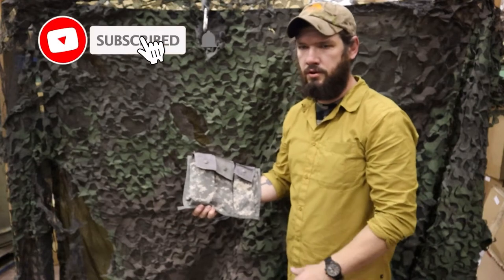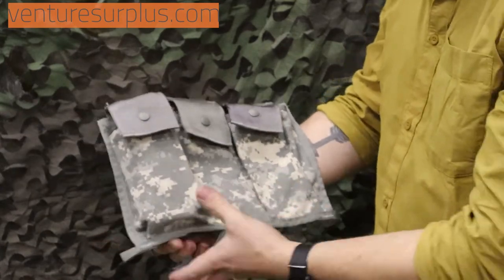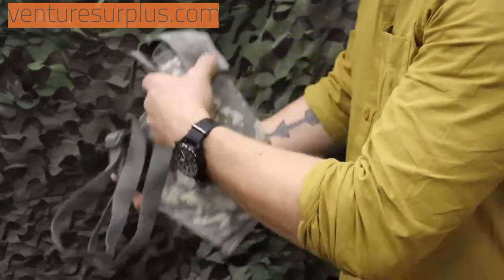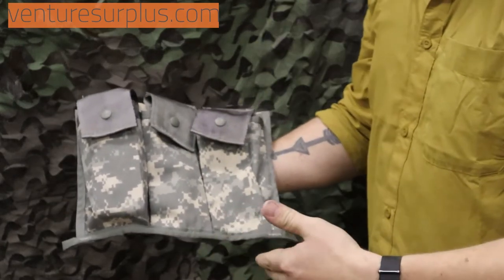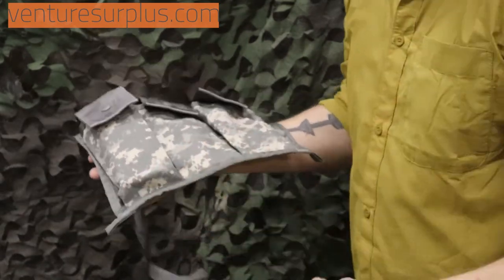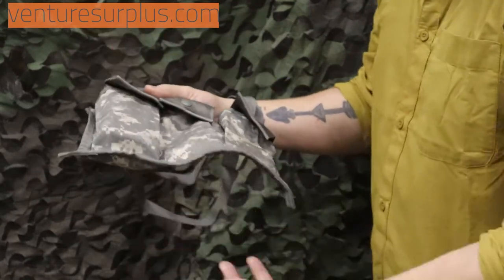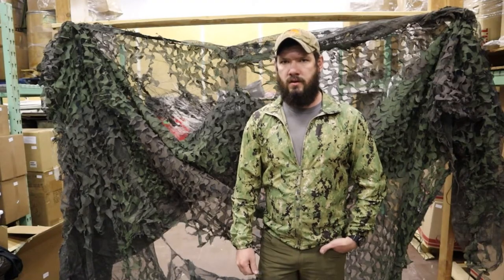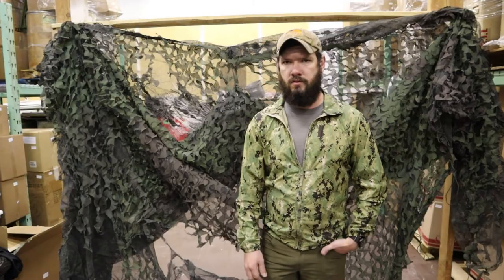Affordable, Underappreciated, Perfect for the Range - USGI 6 Magazine Bandoleer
The US Military issues this 6 magazine bandoleer. The bandoleer allows the user to store or carry 6 M4/M16 magazines and have them ready to go. Mags are secured with a button snap flap and there is an adjustable carrying strap. These pouches will NOT fit polymer magazines.

Features:

M4 and M16 Magazine Compatible – Compatible with government issue USGI M4 and M16 30 round aluminum magazines.
Fits 6 USGI 5.56mm Magazines – Fits six (6) Standard Issue USGI Aluminum 5.56mm magazines.
Pouch Button Snaps – Has button snaps that securely close flaps.
Adjustable Strap – This has an adjustable strap.
Carrying Sling – Built in adjustable arm sling for carry and transport.
Other Great Reasons to Buy This Item:

Great for Paintball and Airsoft – These are excellent for paintball and airsoft whether you’re in need of extra protection or trying to recreate and authentic look.

Restrictions:

Not Compatible with polymer mags – This pouch cannot properly hold polymer magazines. It is meant specifically for USGI aluminum magazines.